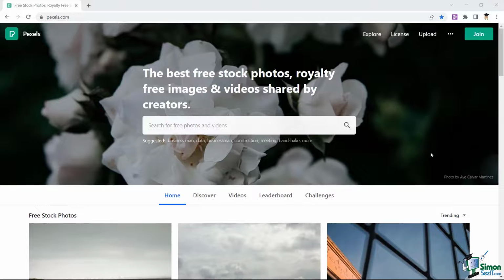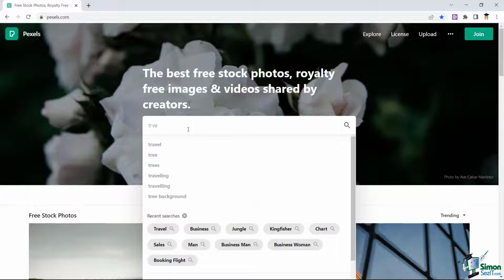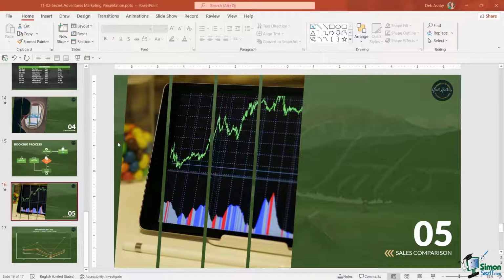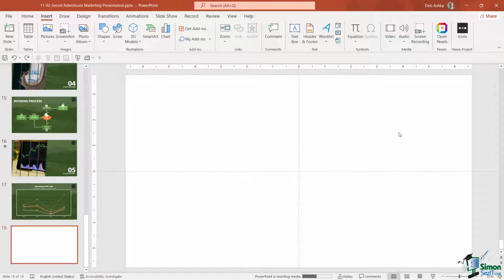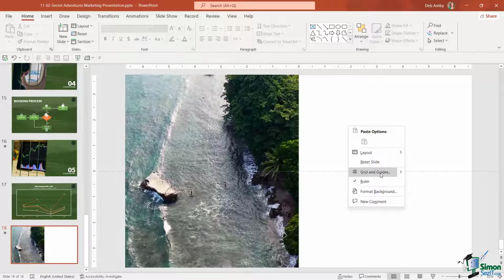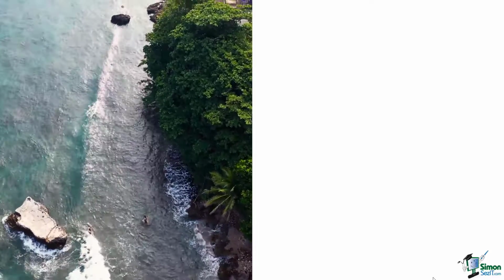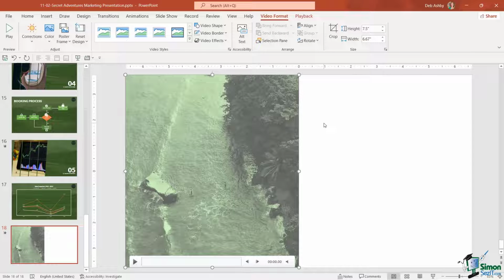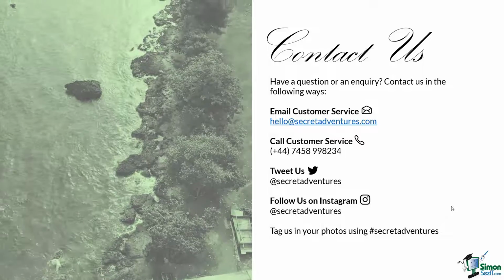Creating a Motion Video Background in PowerPoint 2021/365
In this Microsoft PowerPoint 2021/365 tutorial video, learn how to create a motion video background in PowerPoint.

To see the full course that this video came from, go here: ➡️